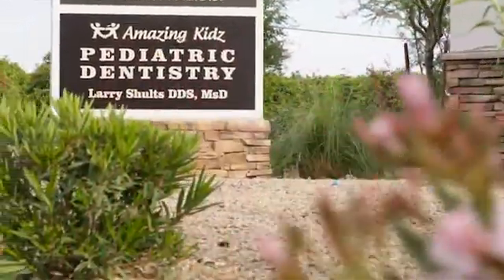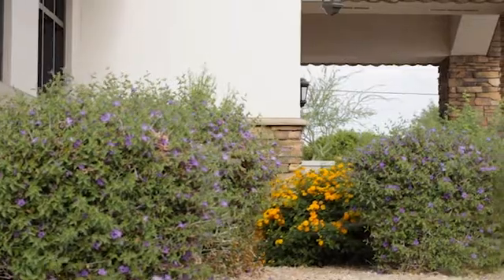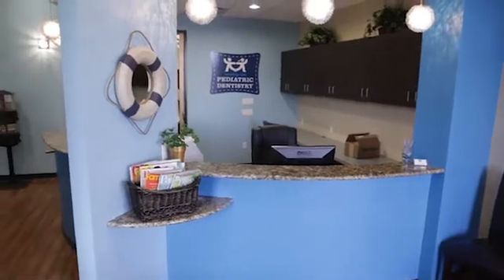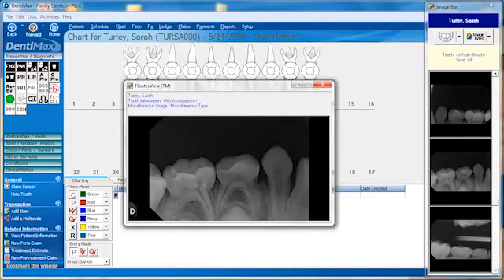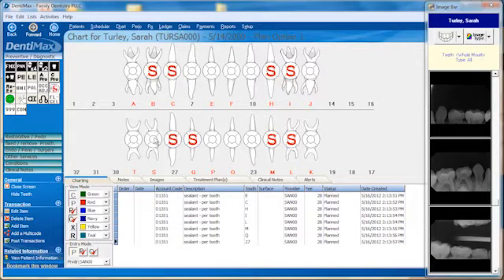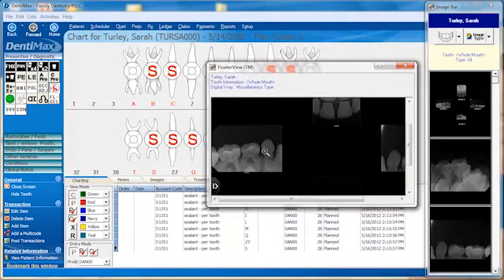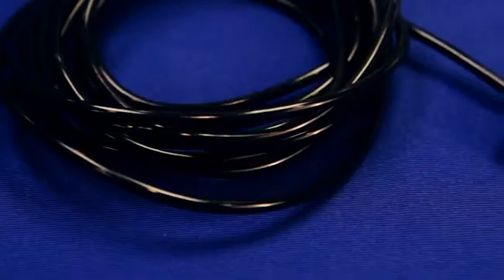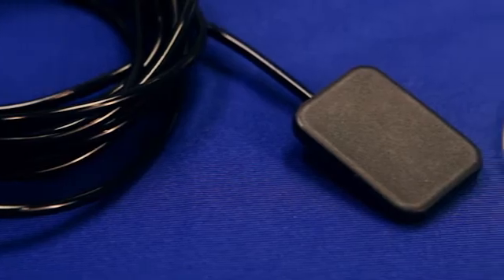Dental Assistant Ratasha Reviews DentiMax Software and Digital X-ray Sensors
Dental Assistant Shares her Experience with DentiMax Practice Management Software and Digital Sensors.